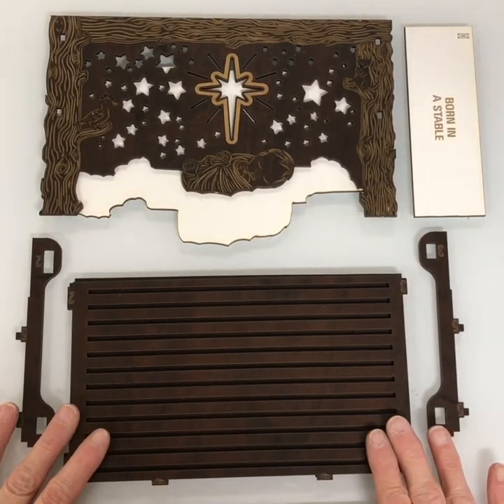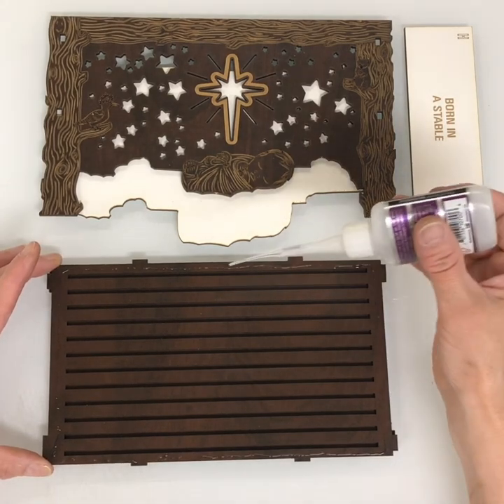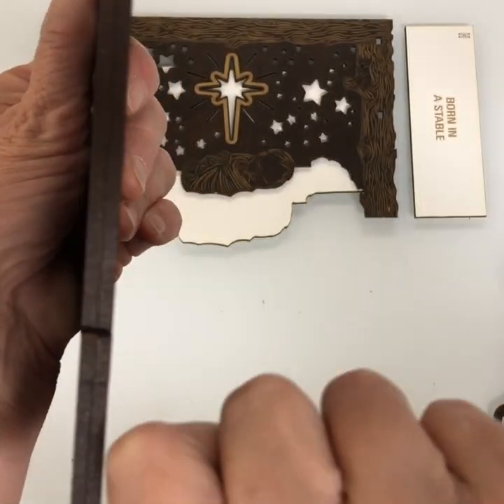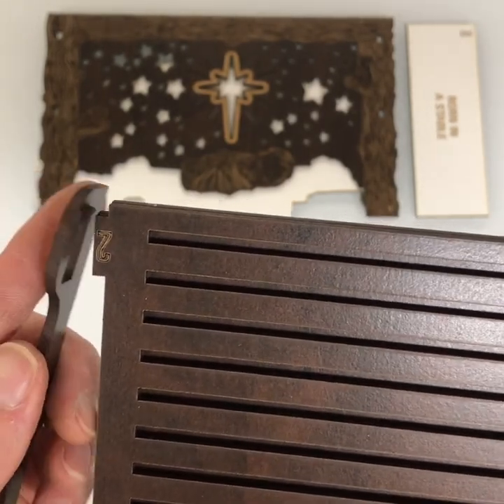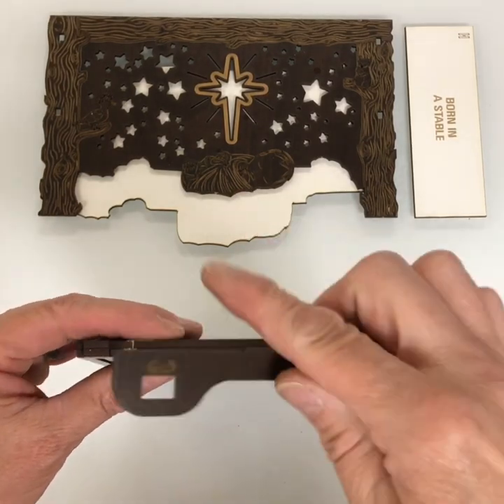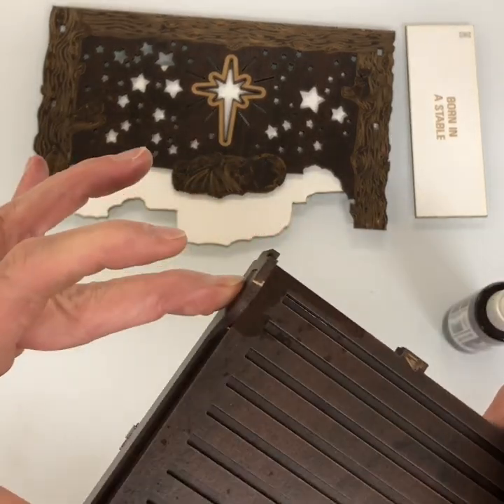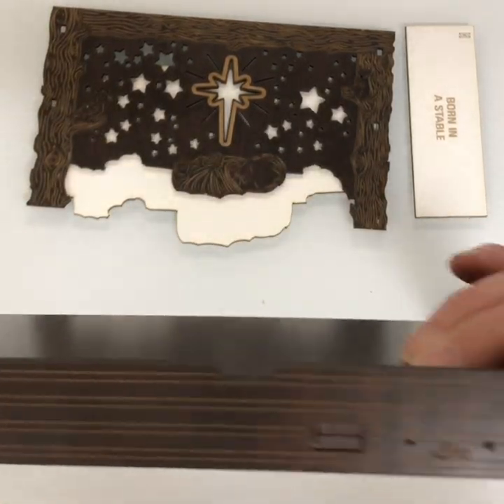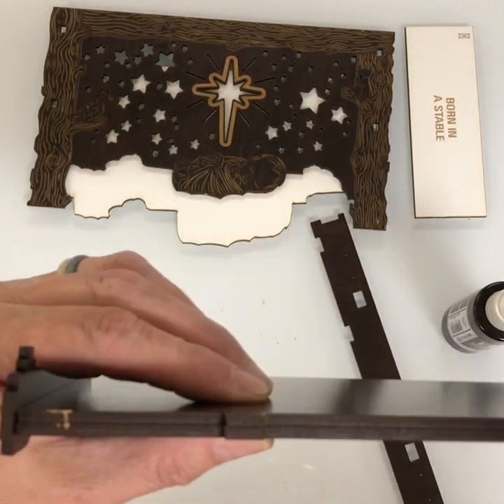Part 3-Building the top part of the Nativity book.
I show you which pieces to use to build the top part of the book and how to put them all together.